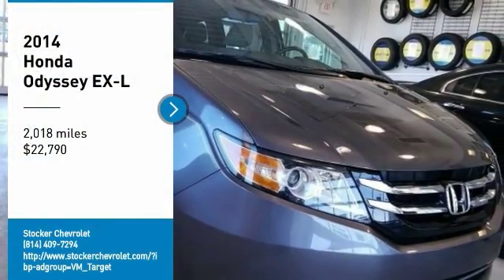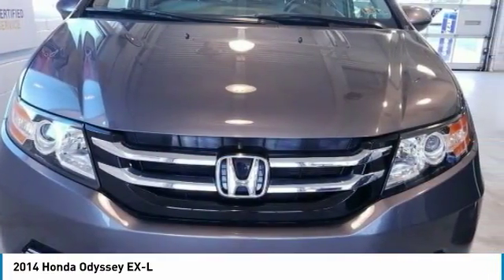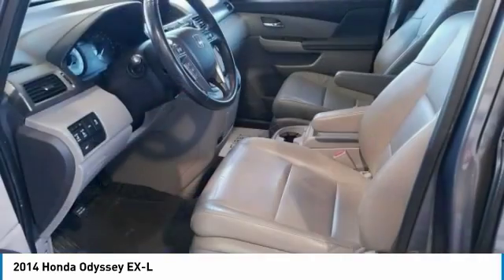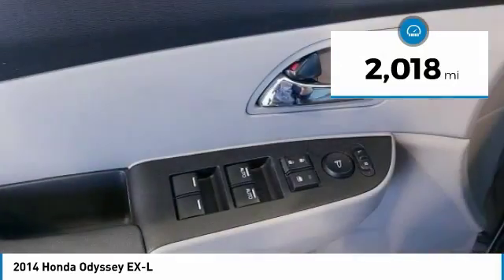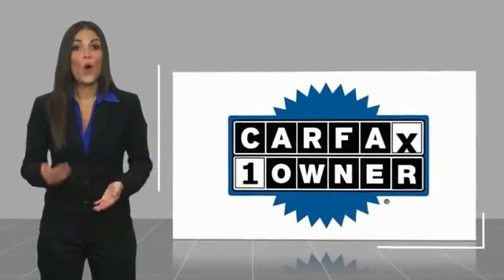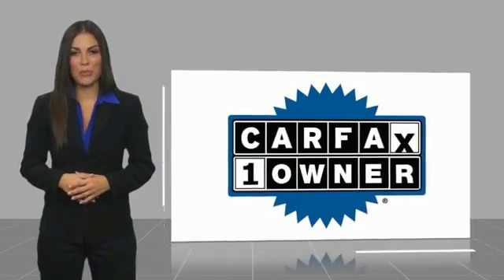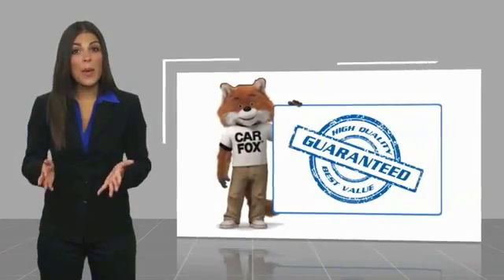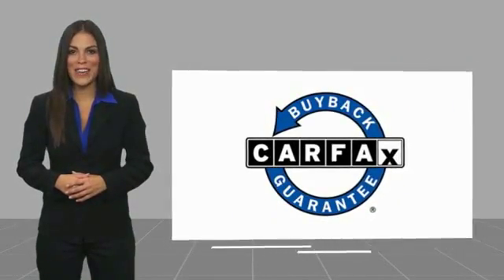2014 Honda Odyssey 2014 Honda Odyssey EX-L FOR SALE in State College, PA 606944A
Stop in today for a test drive of this U 2014 Honda Odyssey

Stocker Chevrolet
701 Benner Pike